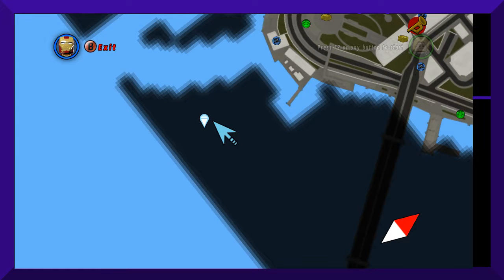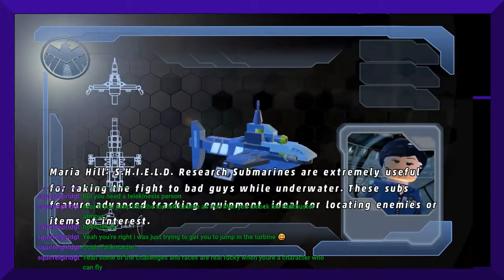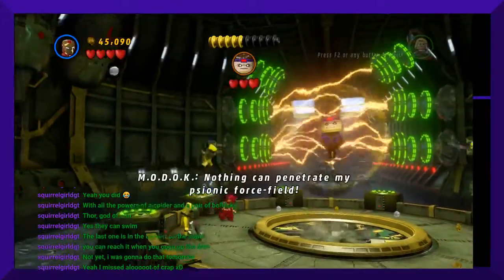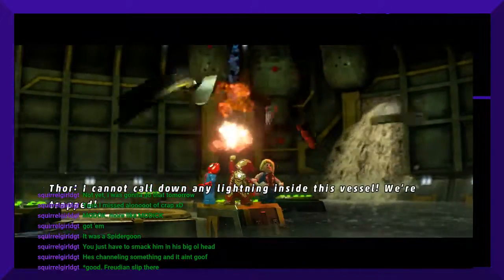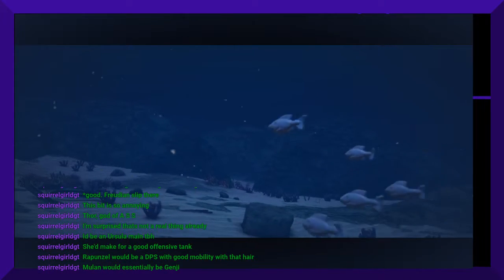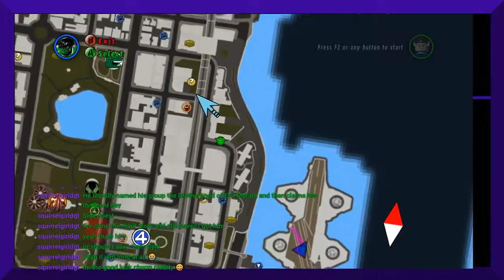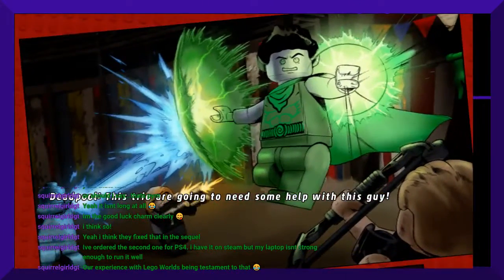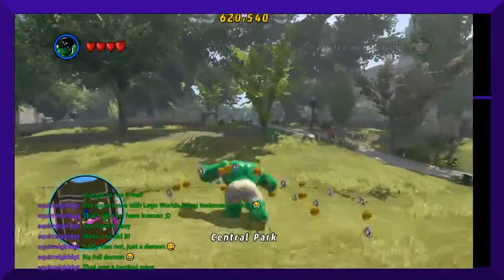LEGO Marvel Superheroes Ep01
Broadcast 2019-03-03